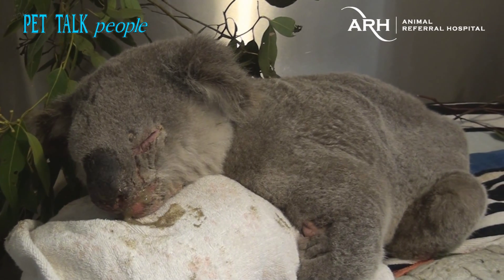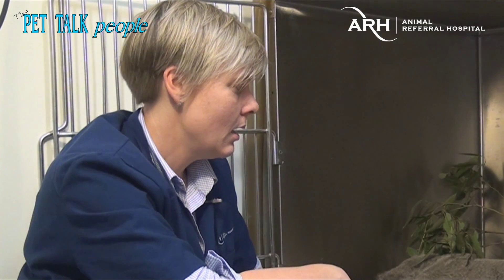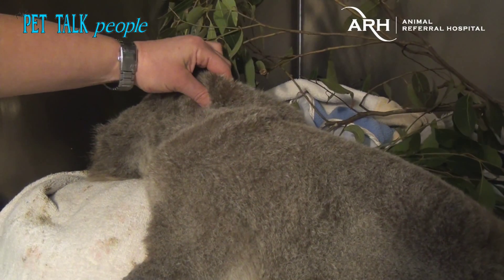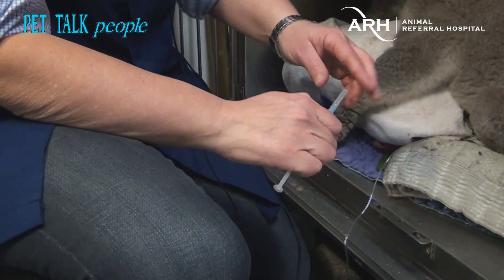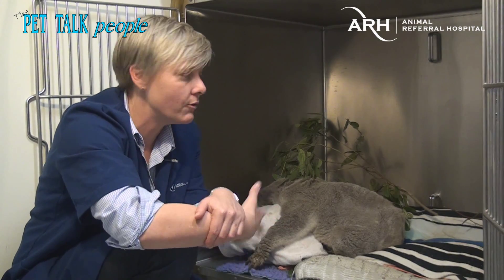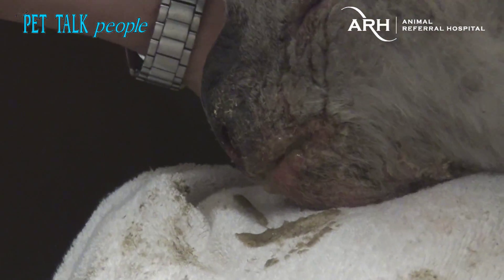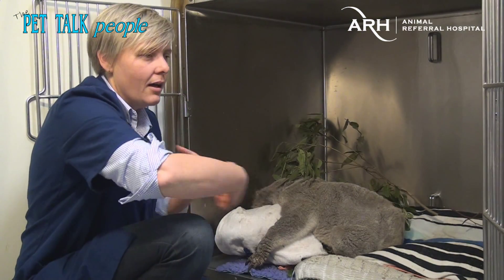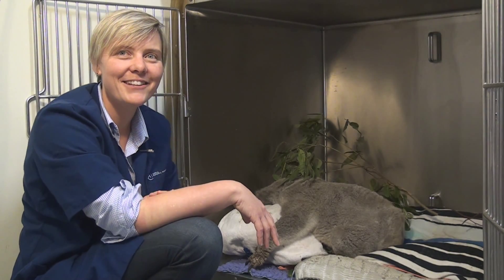Saving Koalas - Dr Jayne Weller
In April 2012, Australia's Koalas were added to the 'Vulnerable' category by our government. That means "a species considered to be facing a high risk of extinction in the wild."  All the more reason for
Exotics Vet Dr Jayne Weller to be passionate about saving just one!

Sarcoptic mange is a highly contagious mite infection caused by Sarcoptes scabiei in the skin of domestic and wild mammals. Dr Jayne from Sydney's Animal Referral Hospital explains how a Koala came into her care, what she is doing to help its recovery and what its potential future looks like.